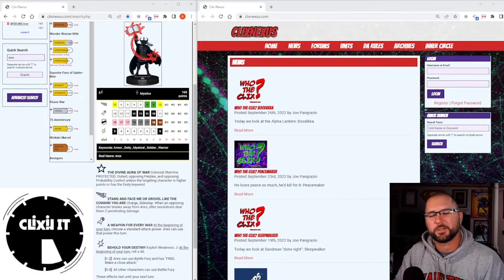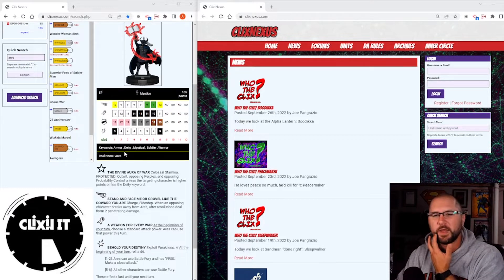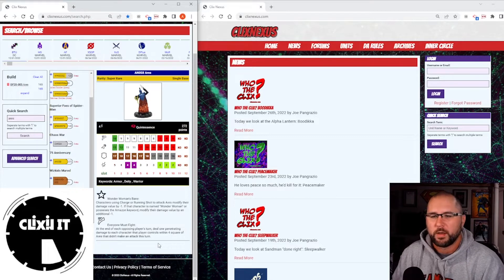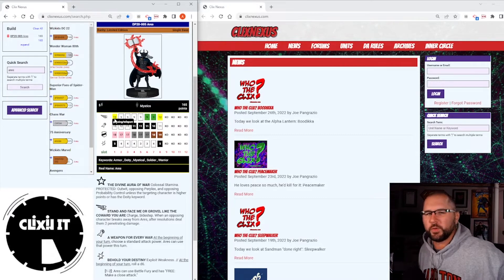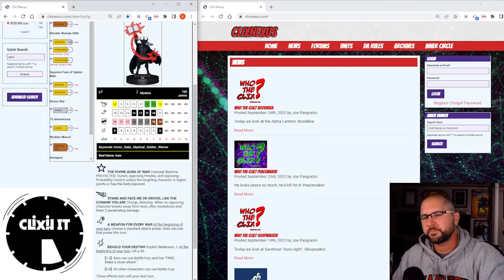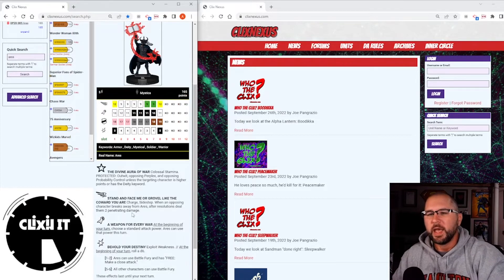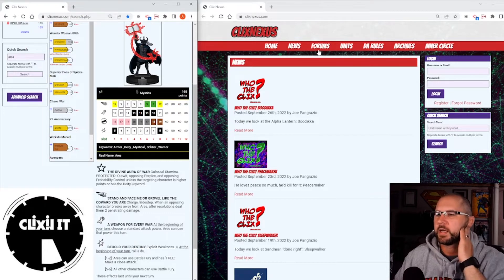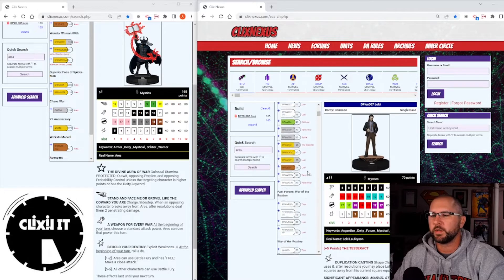Ares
Trying a new segment on our Youtube channel called Figure in Focus. On this segment we will take a figure, that isn't very good, and do our very best to make a 300 point modern team using that figure. This episode, CON LE Ares.